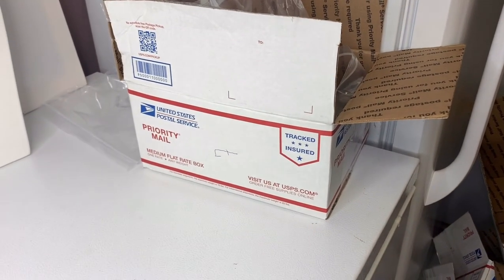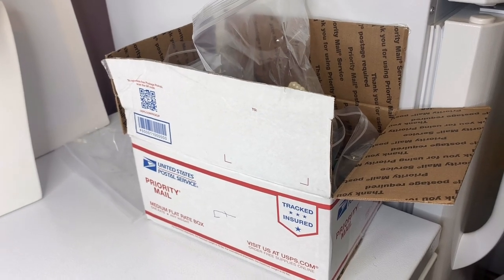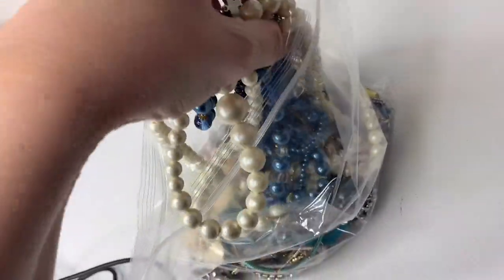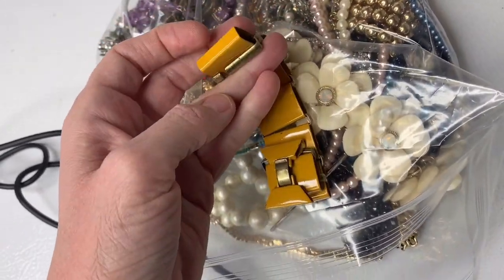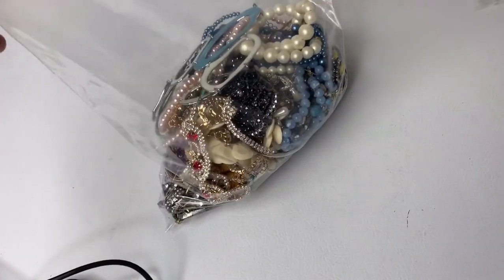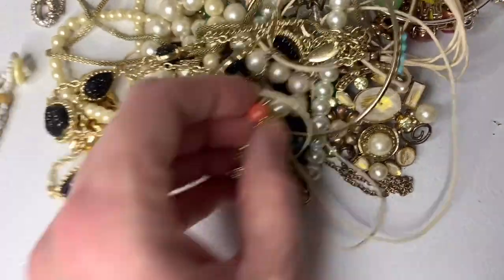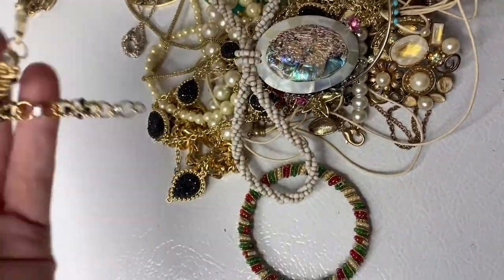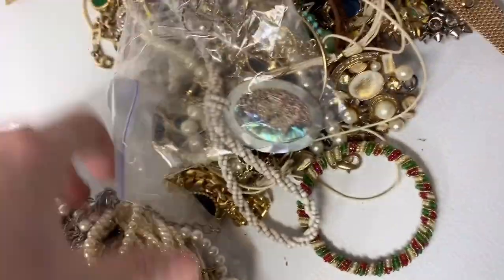Jewelry Unboxing Medium Flat Rate Box #7 I bought it on ebay to sell on ebay